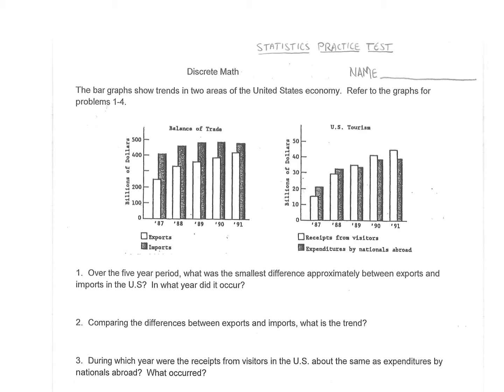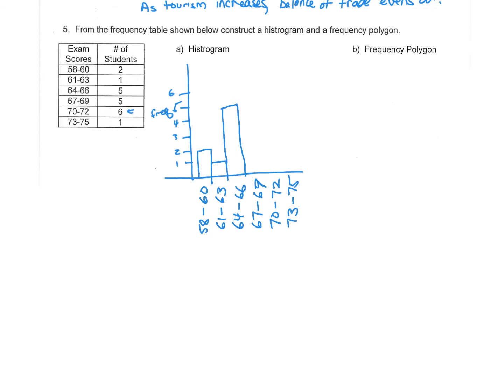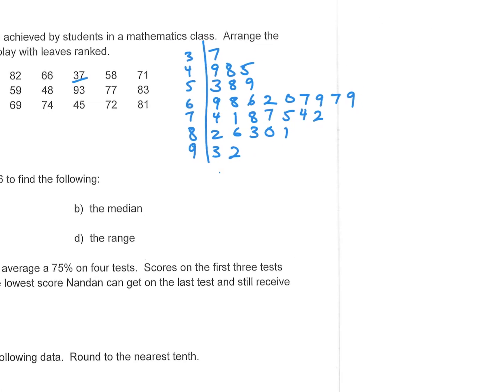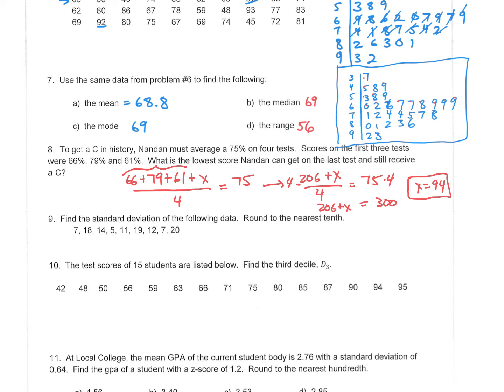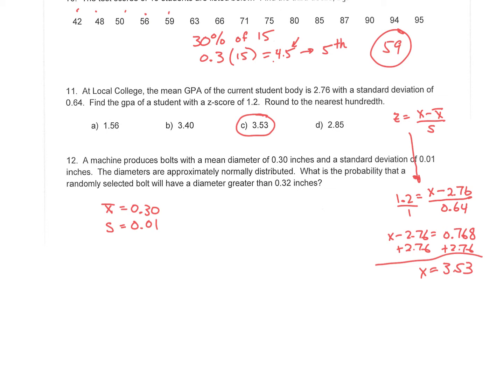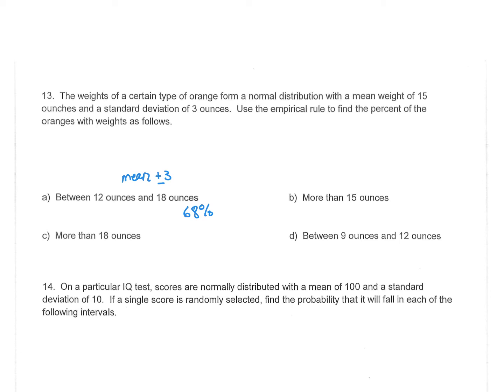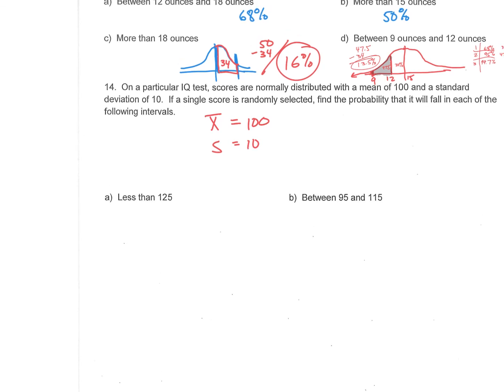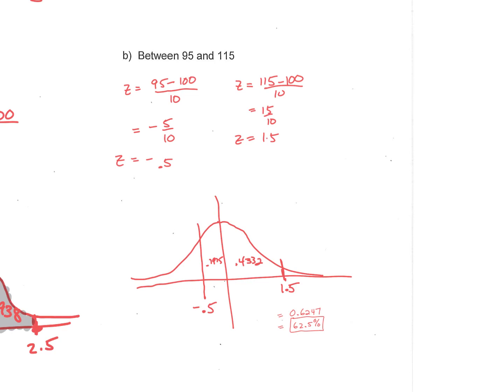disc stat practice test